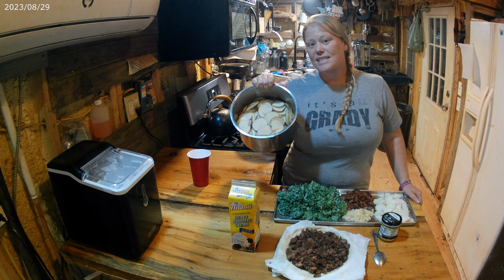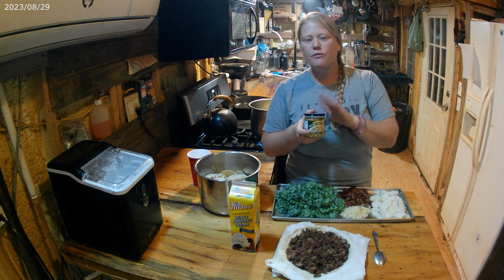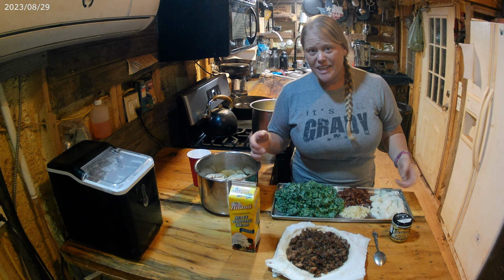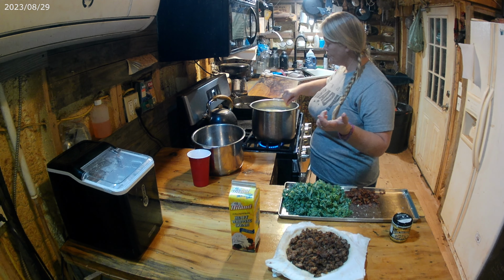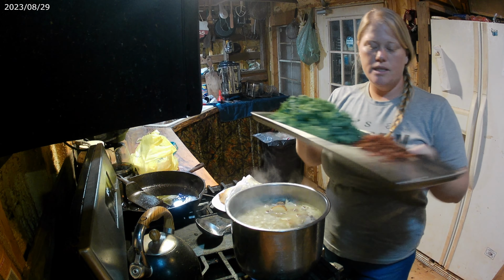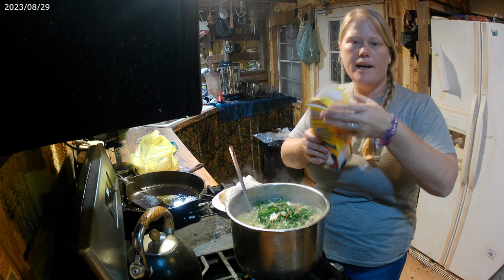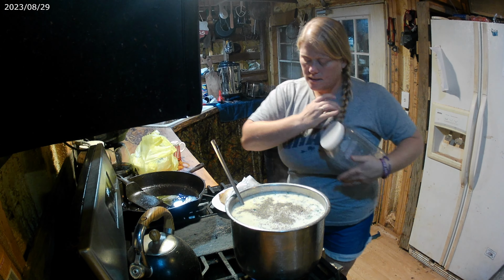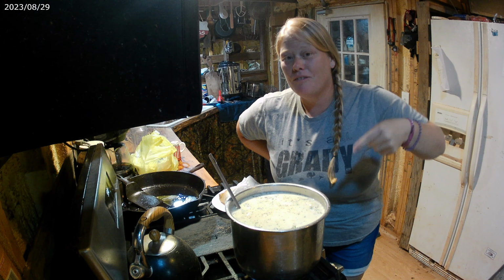Zuppa Toscana soup recipe souptember POTATOES, SAUSAGE & BACON OH MY!!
Zuppa Toscana Soup Recipe

Prep Time: 10 minutes
Cook Time: 35 minutes
Total Time: 45 minutes

Homemade Zuppa Toscana is loaded with Italian sausage, bacon,
kale and potatoes in a delicious creamy broth

Servings: 8

Ingredients:
6 oz. bacon, chopped or (pre-made Real bacon bits)
1 lb. Italian Sausage
1 medium head garlic, 10 large cloves, peeled and minced or pressed
1 medium onion, finely diced
4 cups chicken broth/stock, (32 oz.)
6 cups water, (48 oz.)
5 medium russet potatoes, chopped or sliced (the finer the pieces the faster it will cook)
1 kale bundle, chopped (6 cups)
2 cups heavy whipping cream
Salt and black pepper to taste
Parmesan cheese to serve, optional

Instructions:
In a large pot or Dutch oven (5.5 qt), over medium-high heat, add chopped bacon and sauté until crispy (5-7 mins). Remove bacon to a paper-towel lined plate. Use paper towels to remove as much oil as possible. Removing the oil now will reduce the amount of oil that will float on top of your soup later.
Add Italian sausage, breaking it up with your spatula and sauté until cooked through (5 min). Remove to paper towel lined plate. Pat with extra paper towels to remove as much oil as possible.
Cut the potatoes into thin slices.
Add 4 cups broth and 6 cups water and bring to boil. Add sliced potatoes and cook 13-14 min or until easily pierced with a fork.
Finely dice onion, garlic and kale (set to the side)
When potatoes are nearly done, add chopped kale, cooked sausage, bacon and 2 cups heavy whipping cream; bring everything to a boil.
Season to taste with salt and black pepper then remove from heat. Garnish with grated parmesan.
Serve with salad, pasta and or garlic bread.

Our Mountain Home
Tecumseh, OK 74873
Sincerely,
Jennifer

11- Our Mountain Home @OurMountainHome316